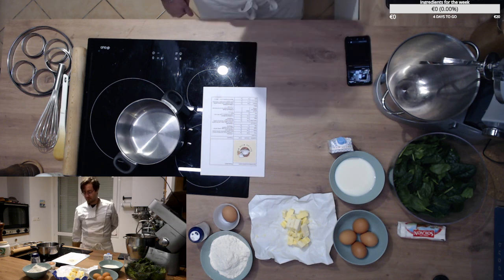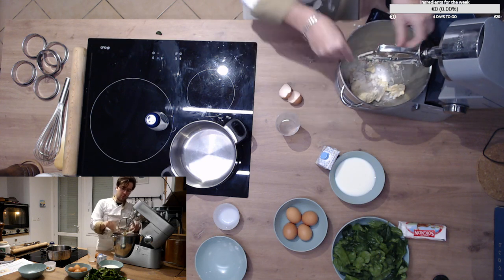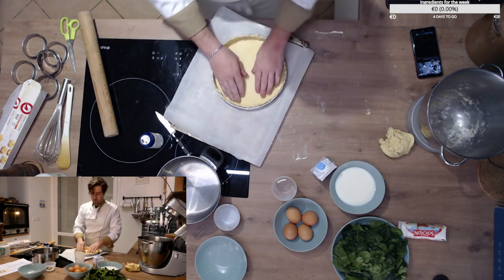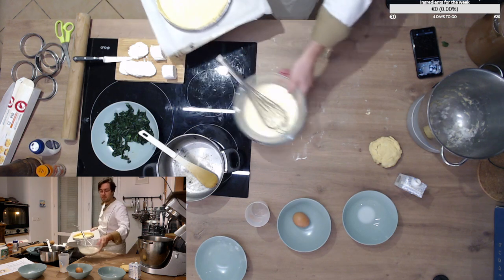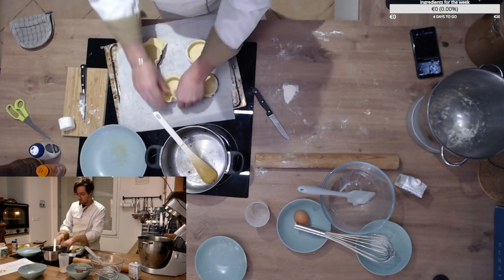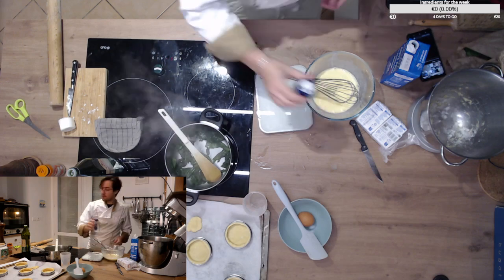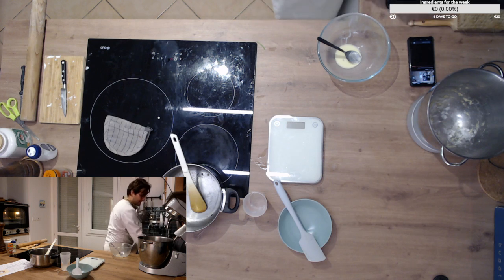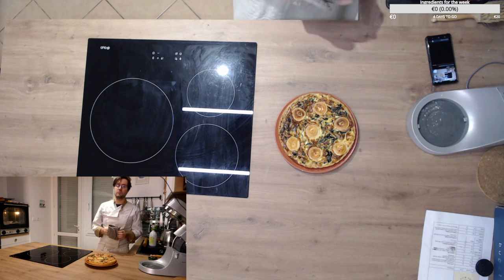Goat cheese and spinach pie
This is the VOD of the twitch live Bakingwith me. On this video we we're baking goat cheese and spinach pie, you can find my recipe bellow.

  / bakingwithme